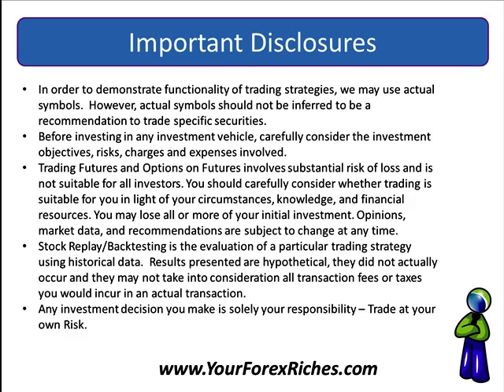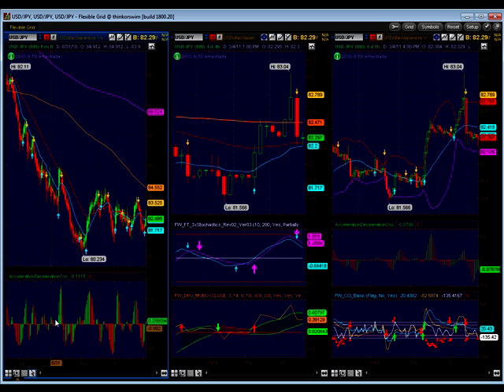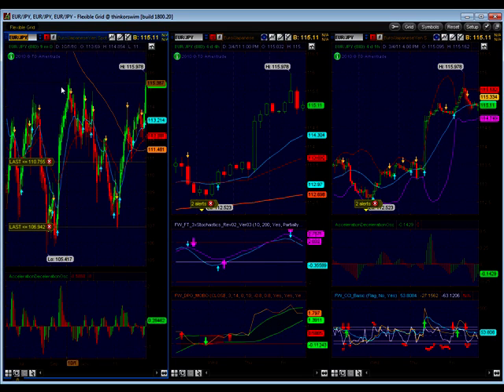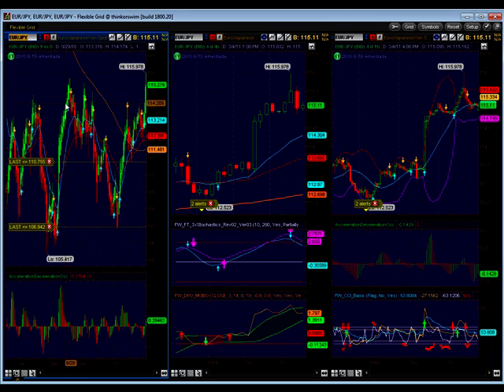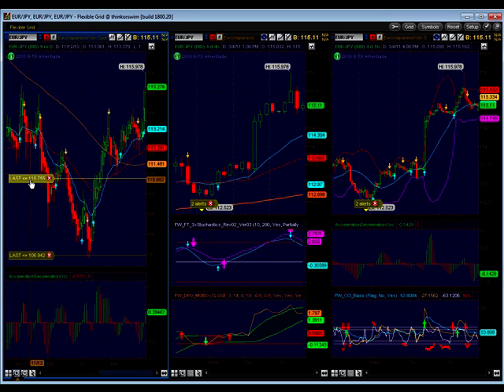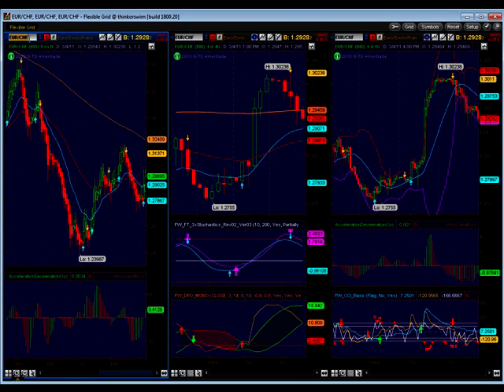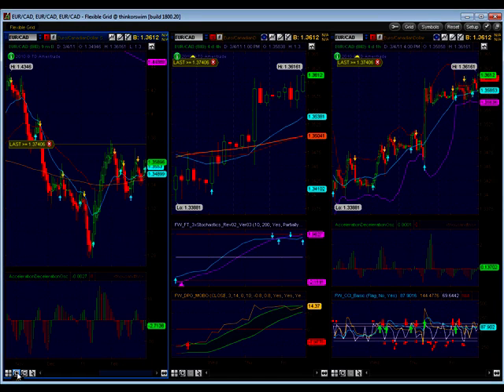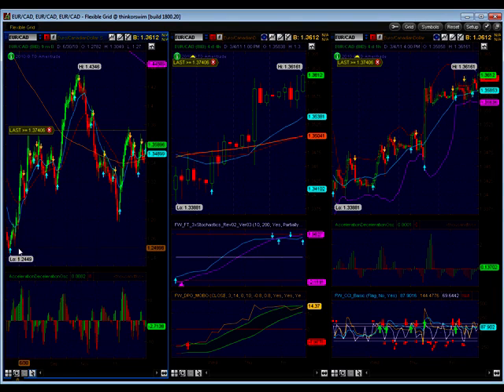Your Forex Riches Forex Technical Analysis Trading Plan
- Here is our Weekend Forex Technical Analysis Trading Plan to help day traders to learn how to trade Forex Currency Pairs.  In this video, we discuss key technical analysis price levels for several Forex currency pairs.